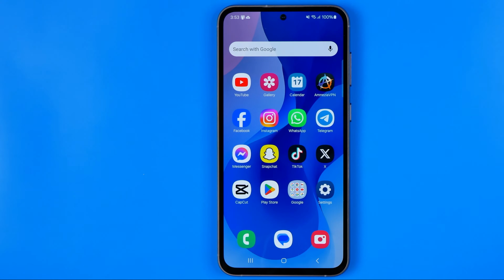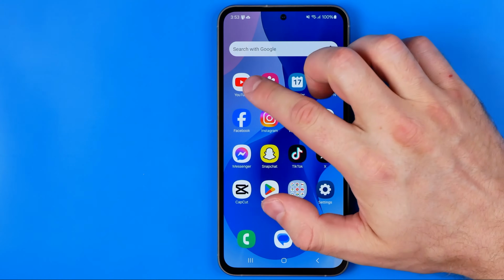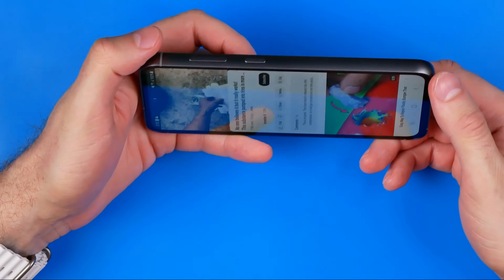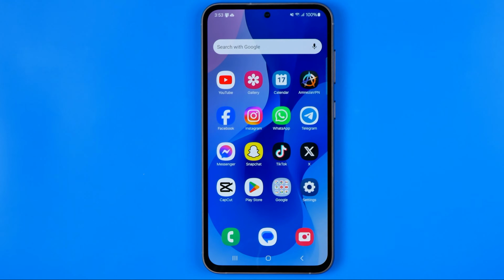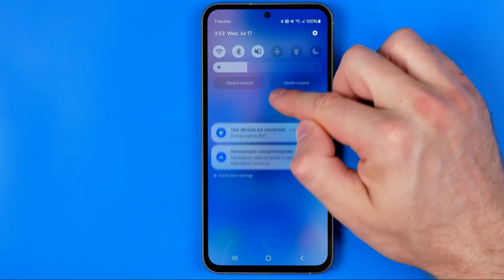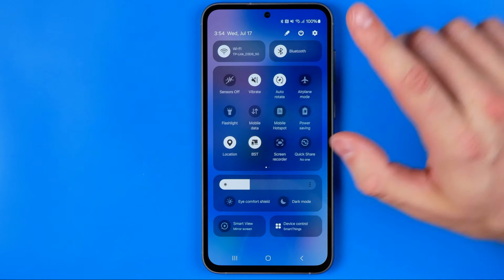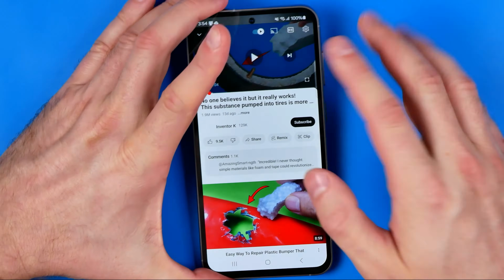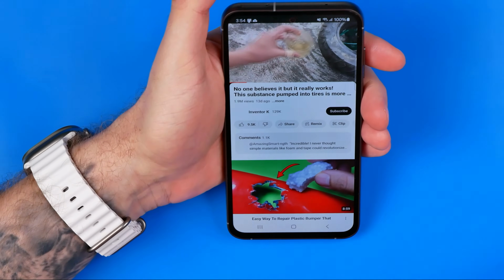How to Auto Rotate Screen on Samsung Galaxy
Here's how to auto rotate screen on samsung galaxy!